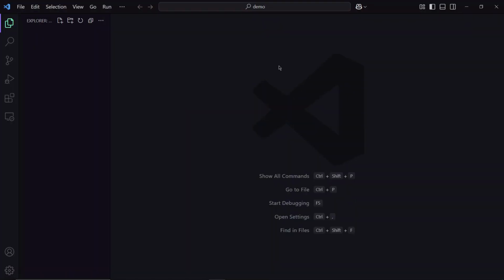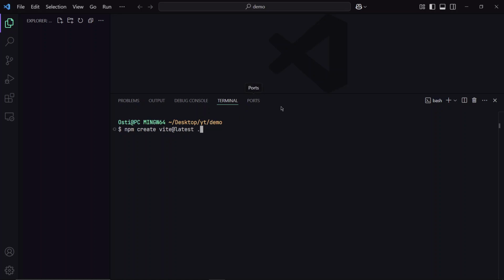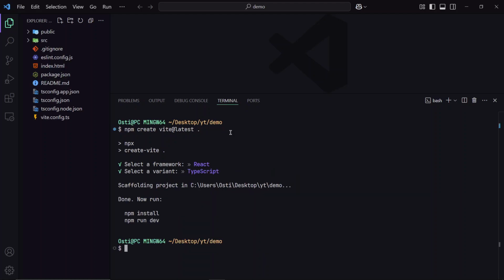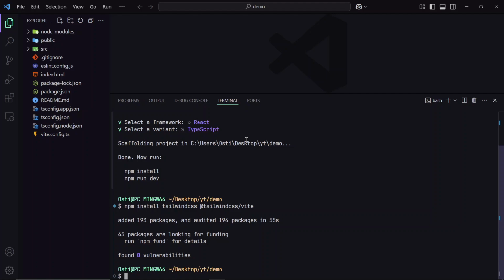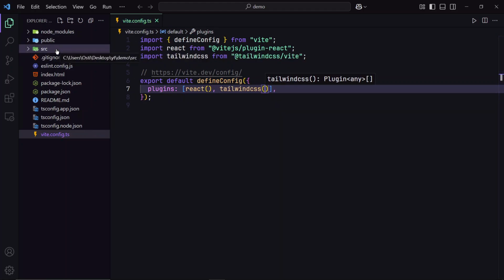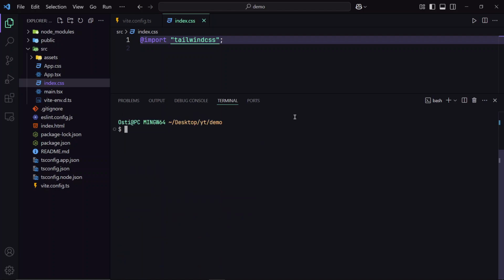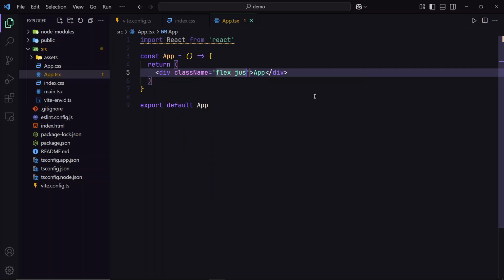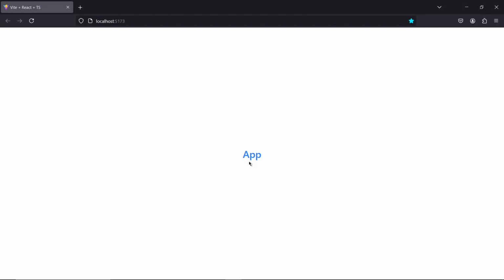Configure Tailwindcss v4 with Vite | Setup Tailwind CSS v4 with React and Vite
In this video you will learn how to setup tailwindcss v4 with vite. Fix your Tailwind Installation Error.